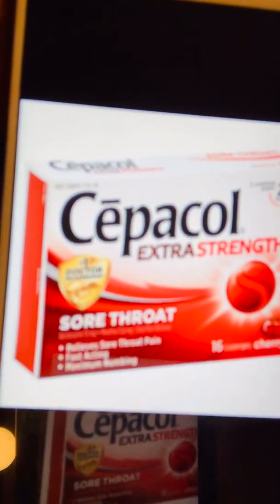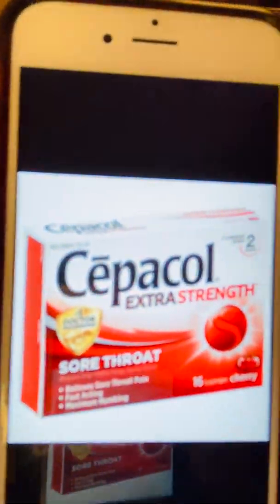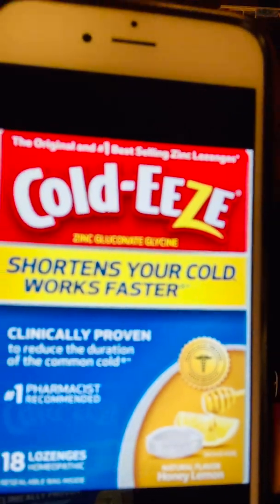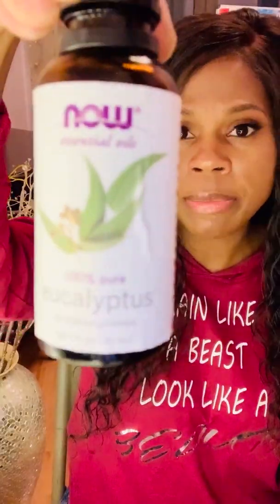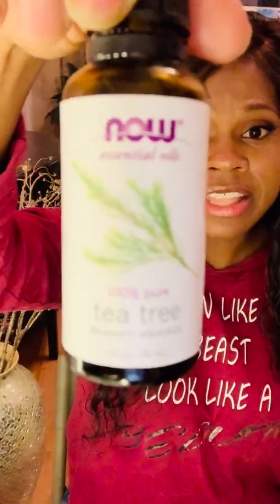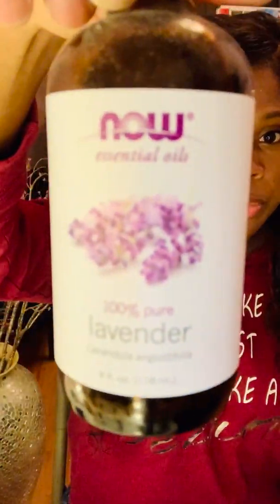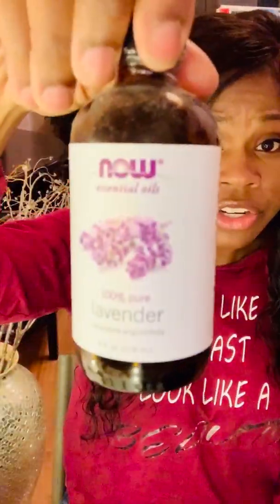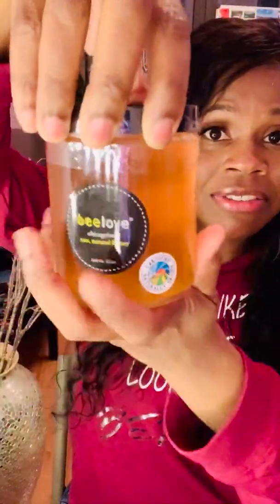What should I take if I exhibit cold-like or flu-like symptoms?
What should I take if I exhibit cold-like or flu-like symptoms? I don’t know if I have the Corona Virus and I can’t get tested or I don’t want to go to the hospitals to get tested or treated. What can I do at home if I’m sick (or coming down with something)?

Watch to see Dr Shanté recommended blended therapies of medicine and nutrition to alleviate symptoms related to the common cold, influenza & mild symptoms of Covid-19.

Dr Shante Covid-19 informational video

Dr Shante Brief Q & A Session following original Covid-19 video.

Dr Shante Quarantine cleanliness video

Let the healing begin!